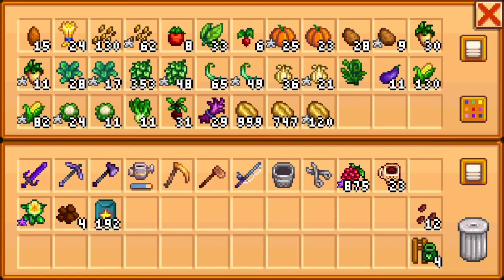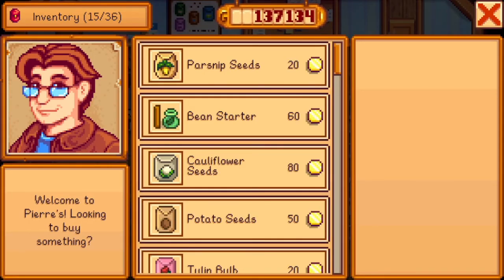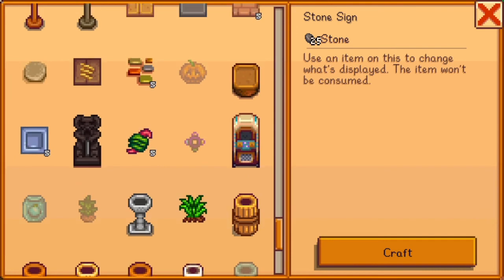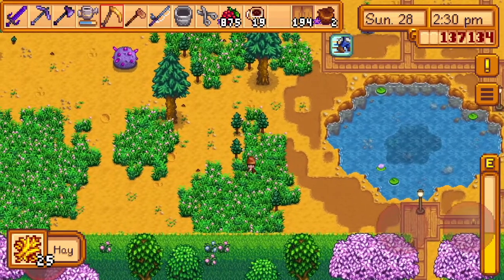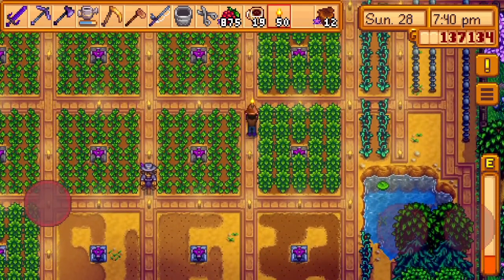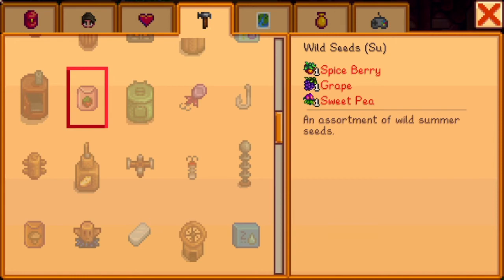Stardew Valley Mobile (iOS/Android) Playthrough Ep 70: Deluxe Scarecrow & Preparing for Summer!!!